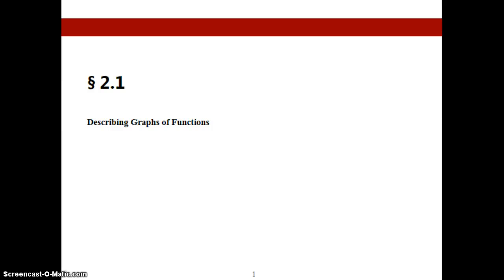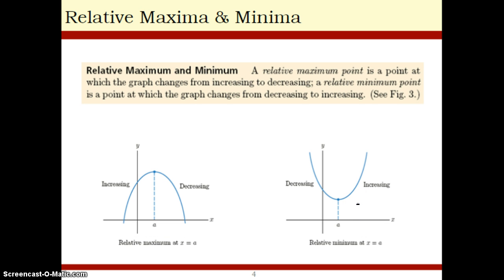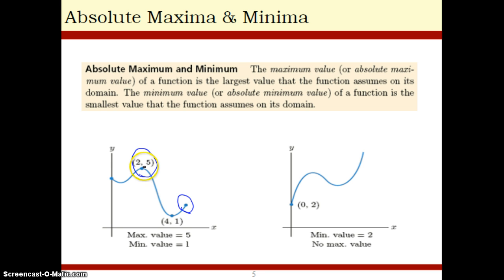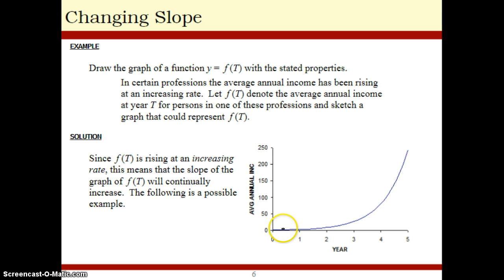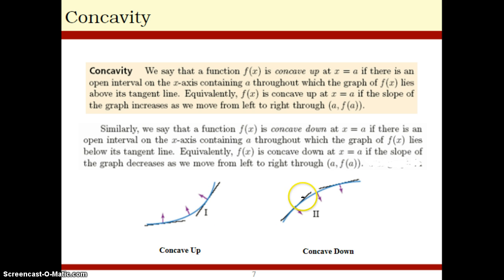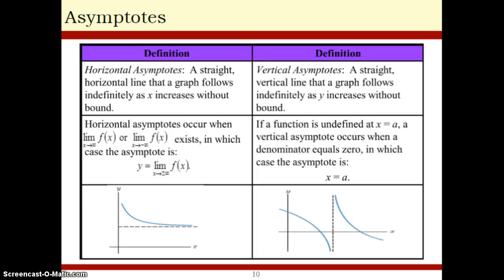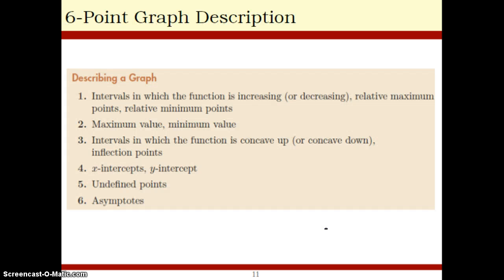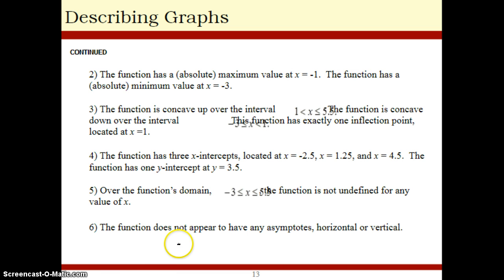2.1 Describing Graphs of Functions - Calculus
2.1 Describing Graphs of Functions - Calculus